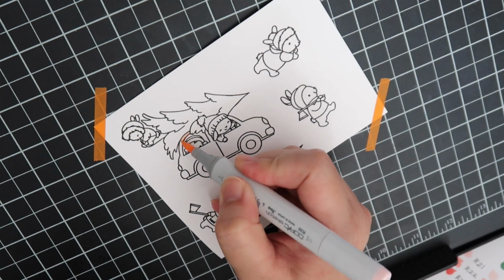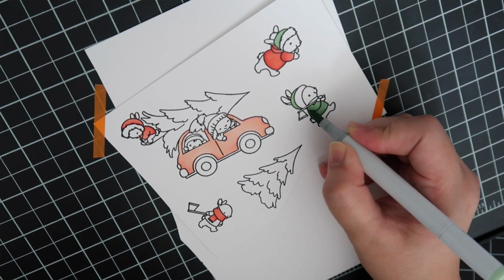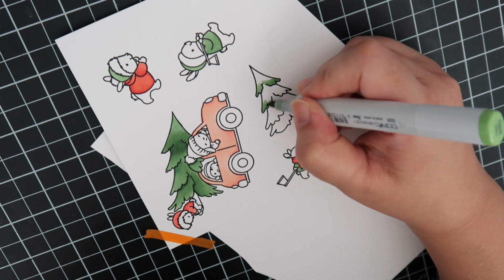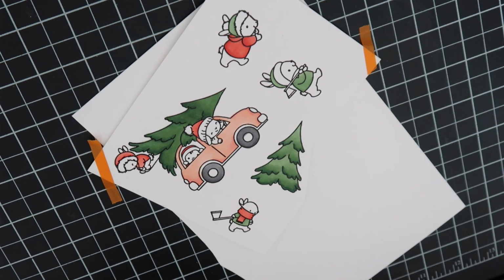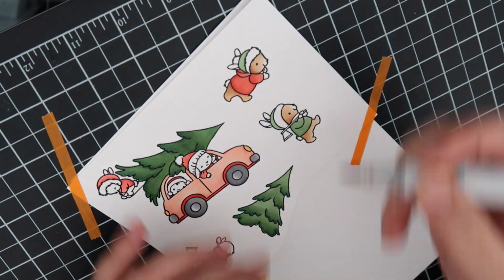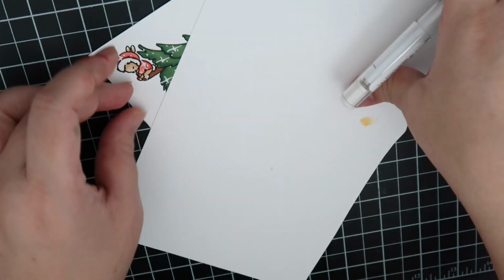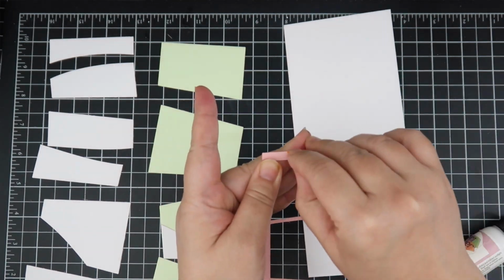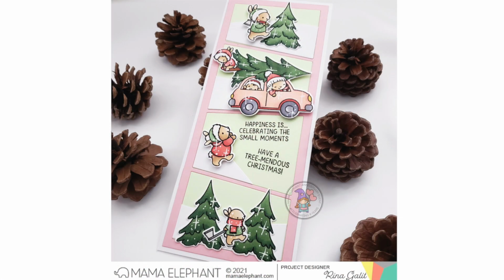INTRODUCING: Tree Picking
New Release Products Available September 15th
Tree Picking
Tree Picking Creative Cuts

Other Mama Elephant Products Used
Slim Comic Strip

Supplies Used
Art Glitter Glue, Designer Dries Clear, with Metal Tip Attachment
Uni-Ball Signo Broad White Gel Pen

COPIC Markers
'Holiday Core'